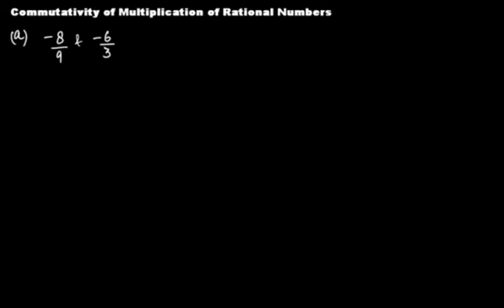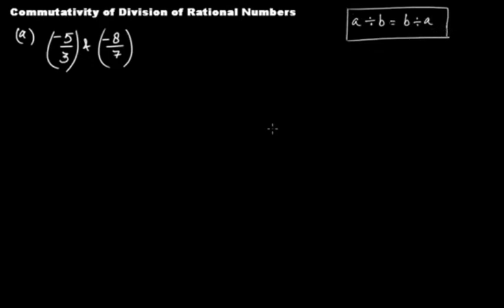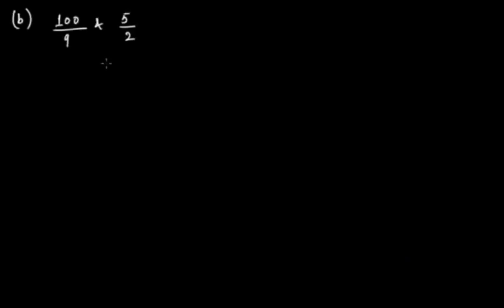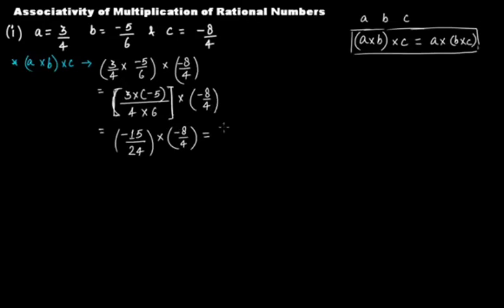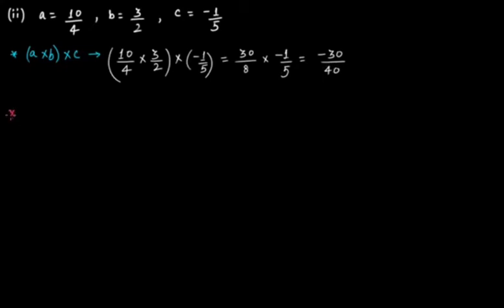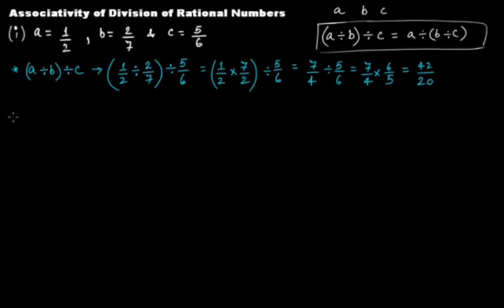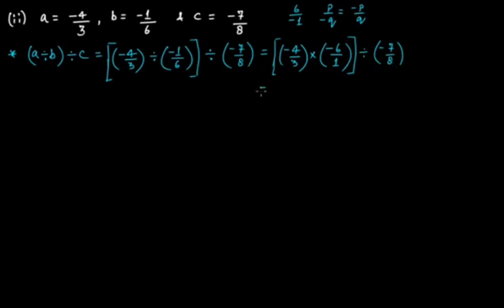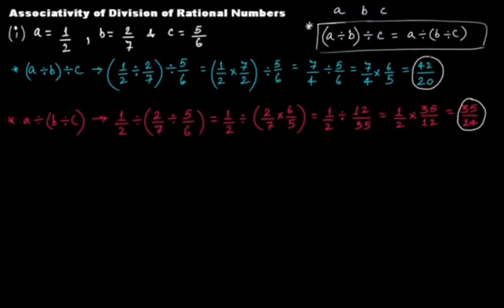Class 8 properties of multiplication